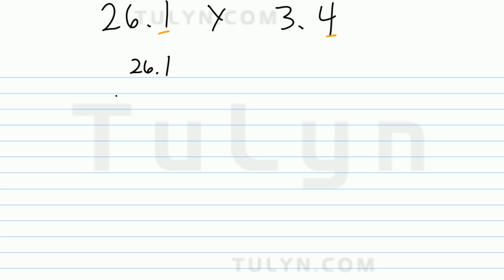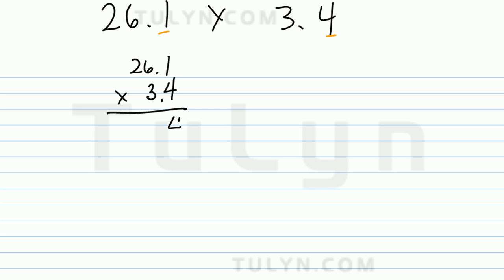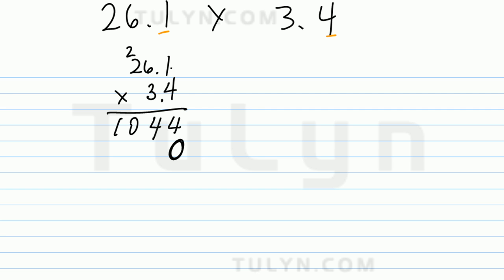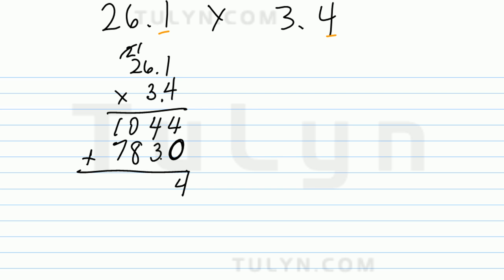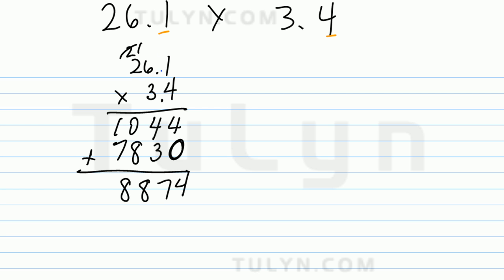multiplying decimals 15